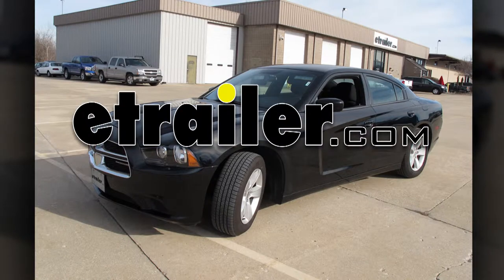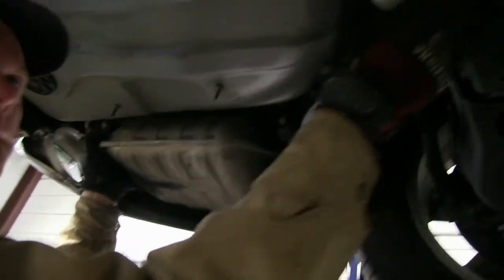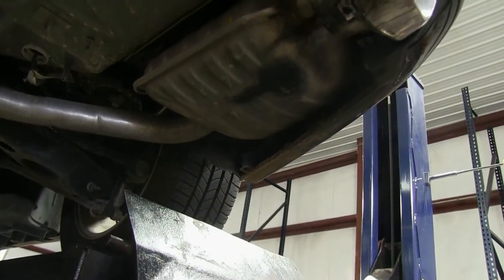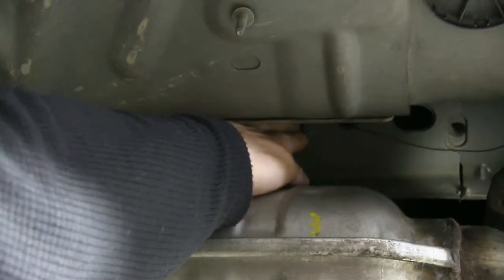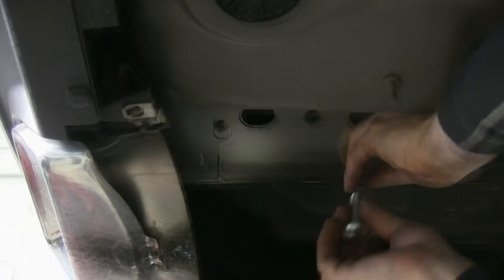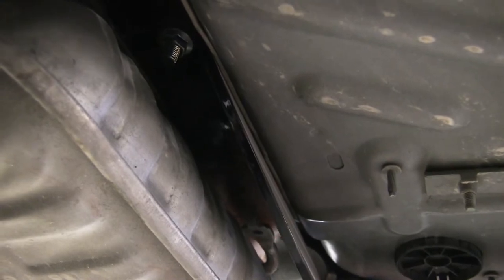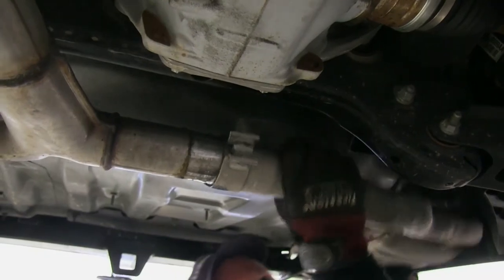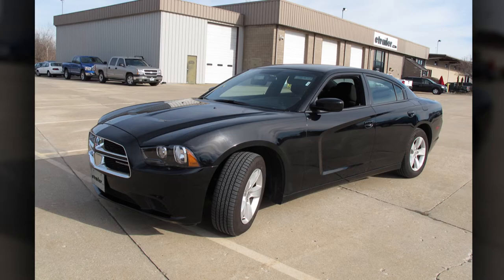etrailer | Setting up the Curt Trailer Hitch Receiver on a 2012 Dodge Charger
Today on this 2012 Dodge Charger V6 model, were going to install part number C12064 from Curt.  This is what the hitch looks like when its installed on the vehicle.  Next well give you some measurements that will help you out in selecting some accessories, such as a bicycle rack or a cargo carrier.  From the top of the receiver opening down to the ground will be about nine and a quarter inches.  From the center of the hitch pin hole to the edge of the bumper will be about seven inches.  Now well go ahead and show you how the hitch is installed.

First thing we need to do is go ahead and loosen up the exhaust and also remove a portion of it.  Theres a T pipe right by the rear axle that were going to loosen up the clamp on.   Well spray some lubricant on it and then loosen up the nut and then loosen up the clamp.  There are two exhaust hangers by the muffler on the drivers side that we have to remove as well.  Theyll unbolt from the frame.

Now well go ahead and remove that section of the exhaust.  It will be a close tolerance so you have to work it back and forth and around to get it off the exhaust tube. With that removed well go over to the passengers side and well go ahead and unbolt the hangers for that.  This will be the same as the drivers side.  Well go toward the front and there will be two other hangers that we have to spray down with some lubricant and well go ahead and remove those.

Well just go ahead and pry them off so we can get the exhaust as low as possible.  Now there are going to be some fasteners on the very bottom edge of the bumper cover that were going to have to remove.  This will give us some flexibility in the bumper cover so it can lower the exhaust as much as possible.  Well go ahead and undo the fasteners.  There will be one inside the fender well that well remove, two screws on the passengers side, and then behind the bumper theres some brackets that go up to the bumper structure.

Well remove those plastic rivets as well.  Were going to pull back on the fascia just enough to get the exhaust to fall down through to fit below it.  This is a very tight fit.  The exhaust pipe will drag on the inside edge. Once we have it as low as possible we can go ahead and start installing the hardware for the hitch.  Looking at the passengers side youll see two round holes and an oval hole between there.  Youll also see a threaded hole.  The hitch will use the two round holes and the threaded holes.  Well go ahead and install our hardware.  Were going to use the block and the carriage bolt.  Well also use a bolt leader to install the hardware.  Now well take our bolt leader and run it through the hole were going to use, and then out through the access hole.  Well thread our block in and push it into the frame and thread on our bolt, and then pull the whole thing through.  Weve got one done, let go ahead to the next hole and repeat the same process. Now were done with our passengers side.  Lets go over to the drivers side.  That will only get one block and carriage bolt, and there will be two threaded holes to work with.  Well go ahead and install our hardware on the one round hole next to the oval hole just like we did on the passengers side.  Then well take a moment to clean up the threads in the threaded holes.  Well use some lubricant and a tube brush to clean it out.  The tube brush will be part number 814092.  This is a new vehicle and pretty easy to clean out.  However when the vehicle gets older there will be more dirt and debris inside the threads and this will take more time to clean out.  Eventually it may need a thread tap to clean out the threads. Lets go ahead and install the hitch.  Were going to take the passengers side of the hitch and set it on top of the exhaust.  That will hold that side for us for now.  Well push the drivers side and install the phalange nut for the bolt hanging down from the frame.  Now well go back to the passengers side and push the hitch up, run the bolts through the hitch and be careful not to push them back into the frame and then install the phalange nuts on those two bolts.  With the hitch loosely installed, well go ahead and install the metric bolts and the conical tooth washers for the threaded holes.  Well go ahead and make sure the teeth on the conical tooth washer are pointing up toward the hitch.  Well use a short socket and extension to help push it up and run the bolt in on the passengers side. Now lets go over to the drivers side and install the two metric bolts and conical tooth washers there.  With all our hardware loosely installed well go ahead and tighten down the bolts, then torque them down as specified in the instruc